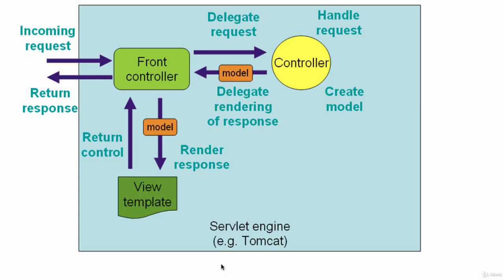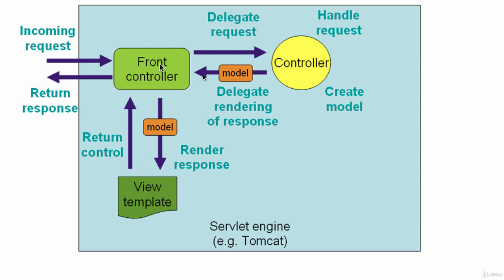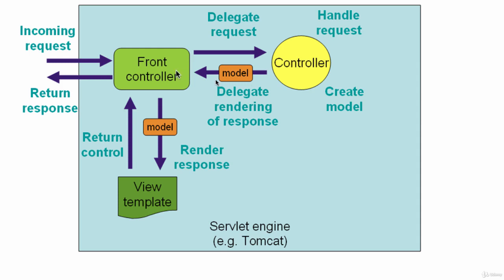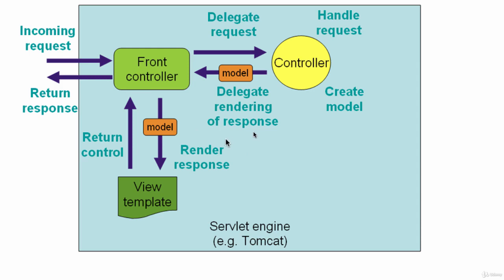19 Step 13 Part 2 Theory Break Spring MVC Architecture